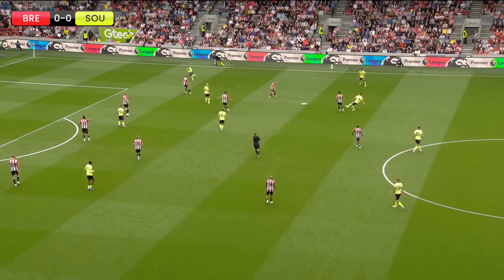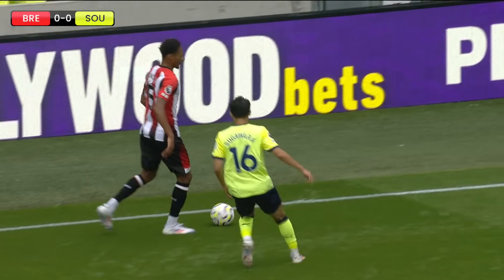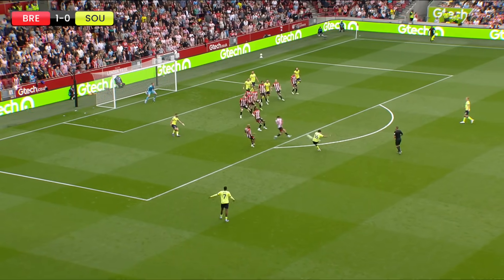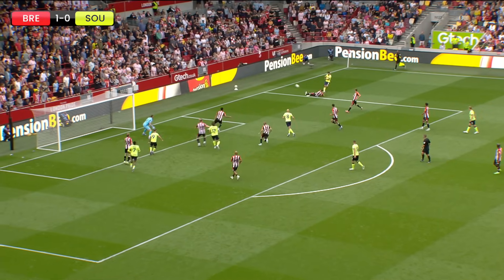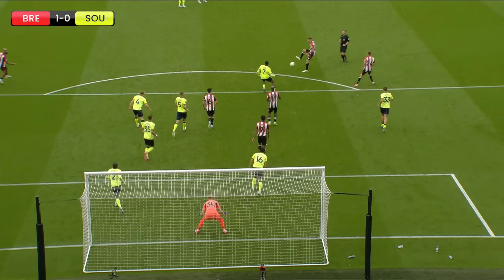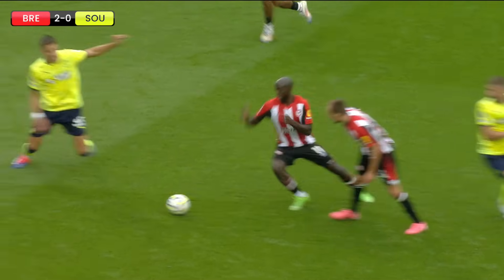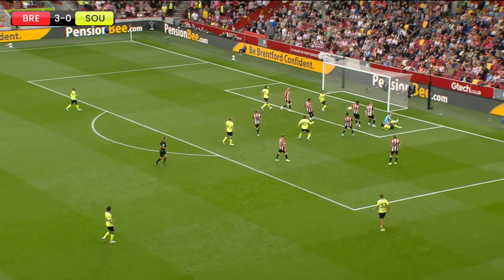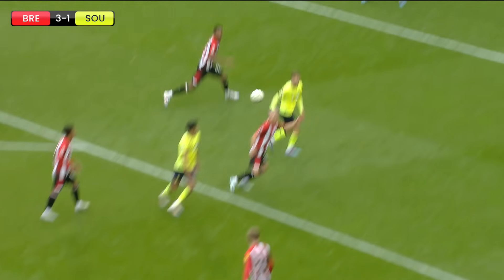EXTENDED HIGHLIGHTS: Brentford 3-1 Southampton | Premier League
How the action unfolded as Saints fell to defeat at Brentford in the Premier League.